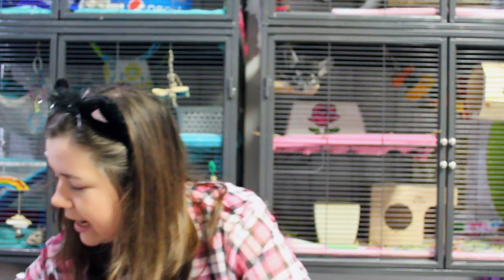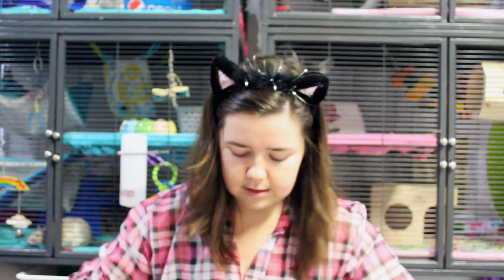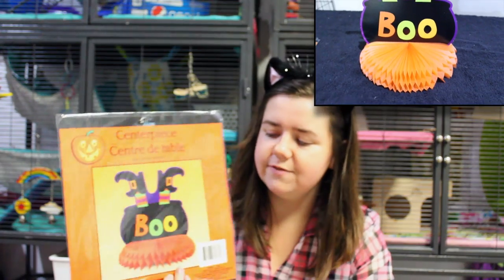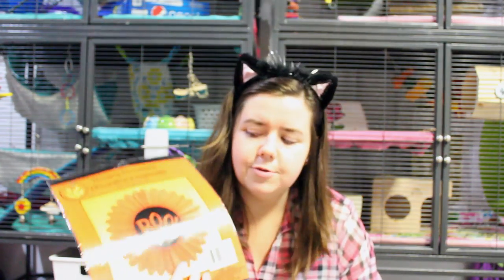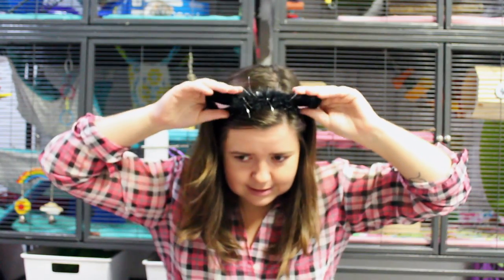Halloween Pet HAUL